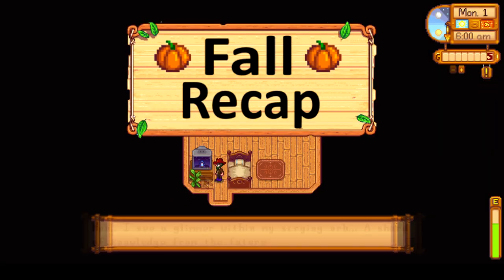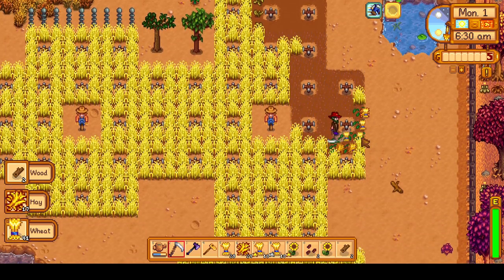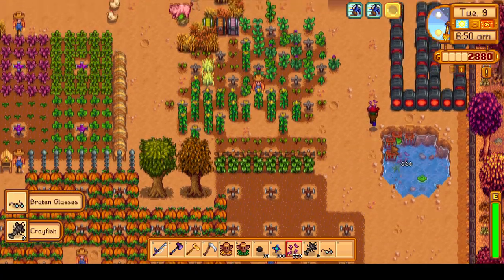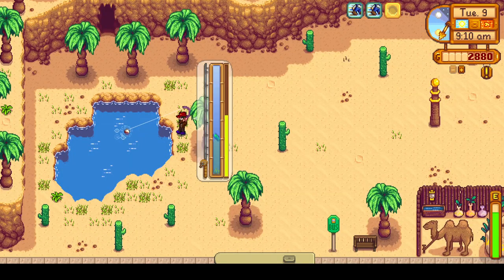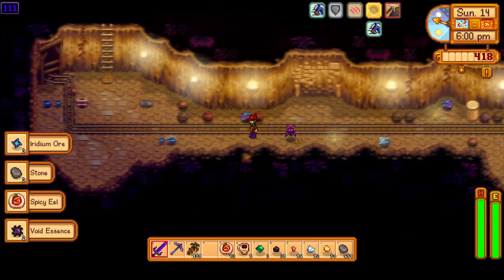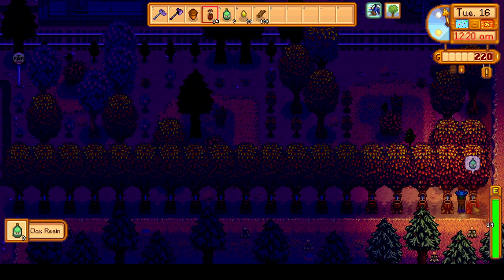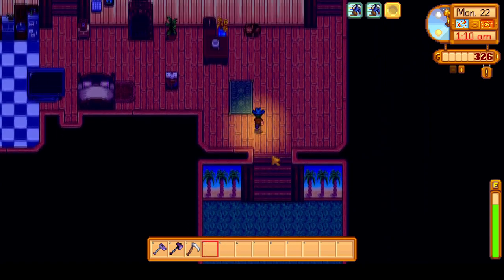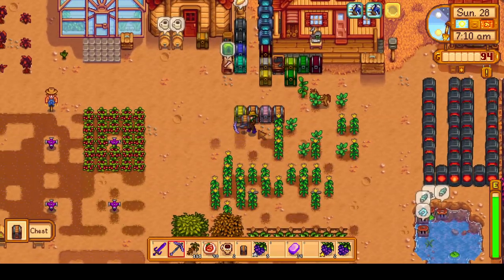Fall RECAP - Stardew Valley 1.5 MIN/MAX + 100% Perfection Guide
Welcome to the fall recap of my Stardew Valley MIN/MAX guide, where we attempt to earn as much as possible in as little time as possible, and complete 100% perfection as soon as possible. This video is a nice summary of all I've done in the month of fall to start turning our 2,500 starfruits into wine, continue working towards perfection, and completing all the community center bundles to unlock new possibilities!

Fall goals:
- finish the community center
- start turning 2500 starfruit into wine
- expand tree farms
- fill the bus stop with kegs
- 3 x 960 harvests of pumpkins
- grow ancient fruit in greenhouse
- level 10 foraging
- catch unique fall fish
- gather unique fall items
- final tool upgrades
- final house upgrades
- more farm structures
- NPC quests, birthdays, and friendship
- resource gathering, mines and skull cavern

You can look forward to all of this in the fall recap!
If you're interested in the run in more detail, consider checking out the individual videos where I go day by day and explain every tip and trick I use:

00:00 Welcome
03:39 Day 1: Pumpkin Planting
06:18 Day 2: Overview of Tasks
09:08 Day 3-5: All Fall Fish
10:26 Day 6-8: Double Magic Rock Candy Dive
11:00 Day 9: Unlocking the Greenhouse
12:16 Day 10-11: Setting up the Greenhouse
13:57 Day 12-13: Trading for Winter Seeds
14:41 Day 14-15: Skull Cavern Strategies
15:39 Day 16: Stardew Valley Fair
16:32 Day 17-18: Questing and Kegs
17:50 Day 19-21: Completing the Community Center
19:26 Day 22: Casino and Wizard's Quest
22:25 Day 23-24: Quarry, Trees, and Kegs
24:35 Day 25-26: Lightning!
25:28 Day 27: Spirit's Eve
26:11 Day 28: Organization and Layout
27:21 Year 2 Crop Plans
30:19 Wrapping Up Fall
31:00 Winter and Ginger Island Preview